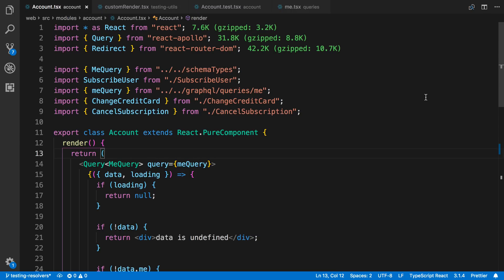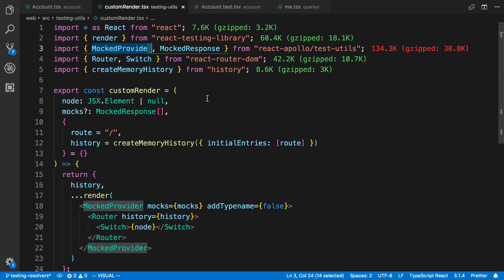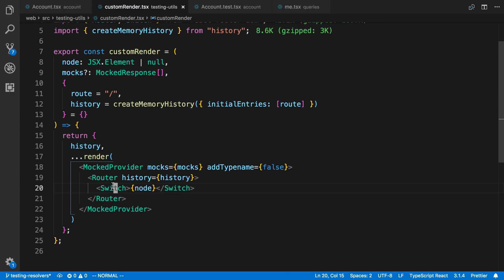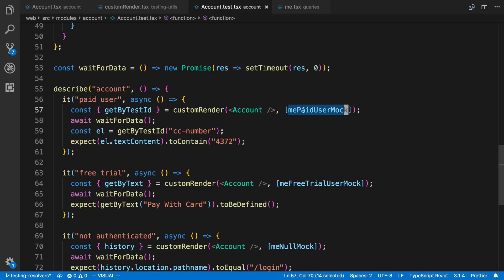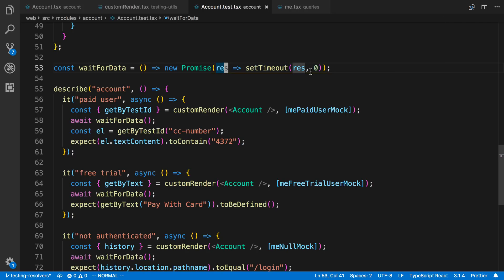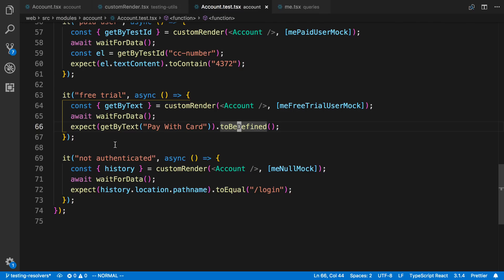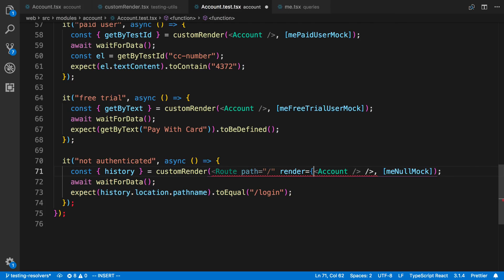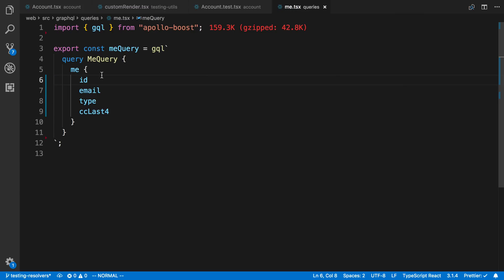How to test React and Apollo code with MockedProvider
Learn how to test your React and Apollo code using MockedProvider.